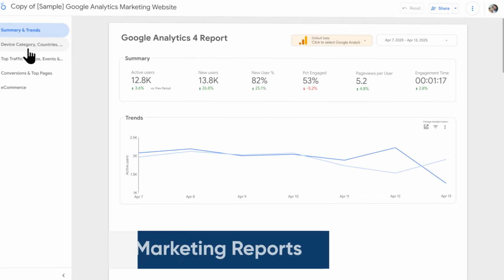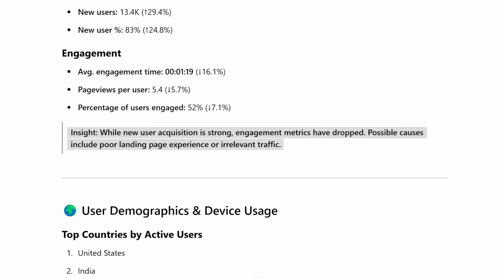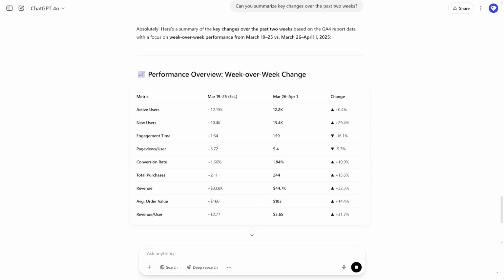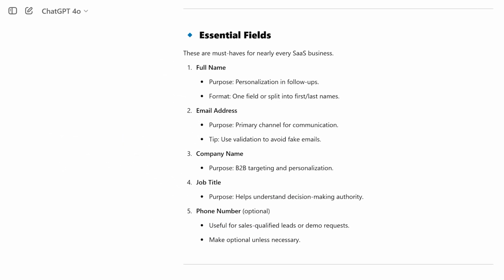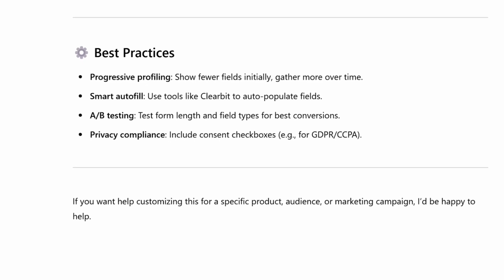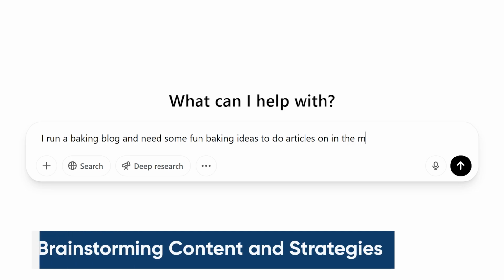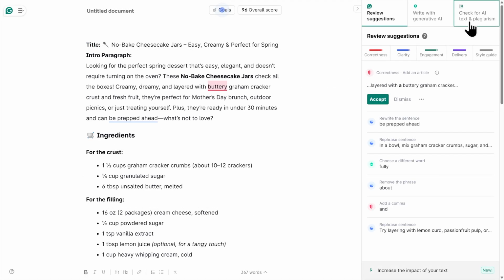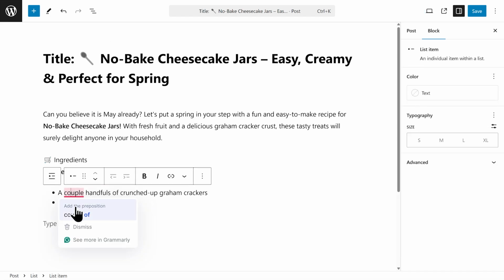3 Easy Ways Marketers Can Use AI Today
AI is changing the way we work—and in this new video series, we’re showing you how to harness its power to improve your business strategies. In this episode, Dustin from the Gravity team shares three actionable tips for marketers who want to leverage AI tools like ChatGPT and Grammarly to boost their efficiency, insights, and content quality.

🔍 What you’ll learn in this video:

-How to use ChatGPT to analyze Google Looker Studio reports for fast, actionable insights.
-How AI can help improve your lead capture forms and increase conversion rates
-Why AI is a great starting point (but not a replacement) for brainstorming content ideas—and how to check your writing for AI overuse

Whether you're optimizing data analysis, refining forms, or crafting better content, these tips will help you stay ahead in today’s AI-driven marketing world.

💬 Got your own favorite AI marketing tip? Drop it in the comments below!

Chapters:

00:21 Analyzing Marketing Reports
01:15 Optimizing Your Forms
02:23 Brainstorming Content and Strategies